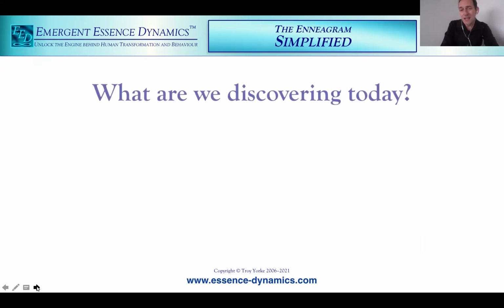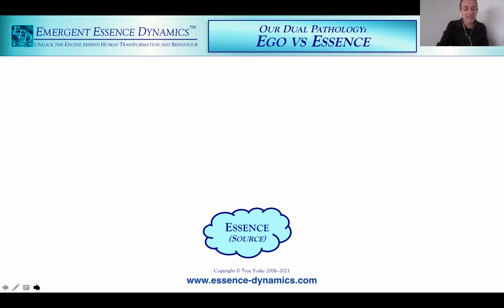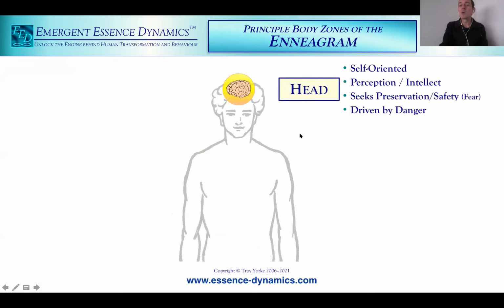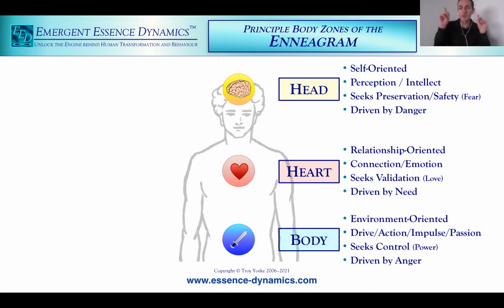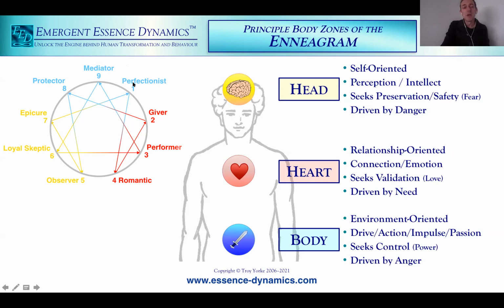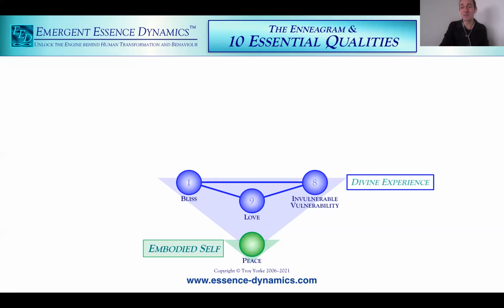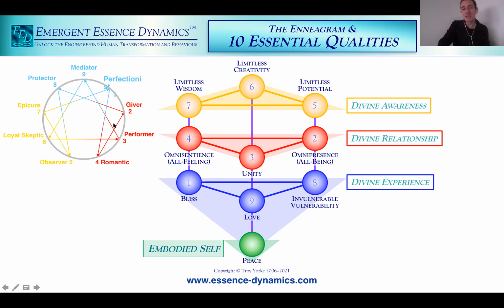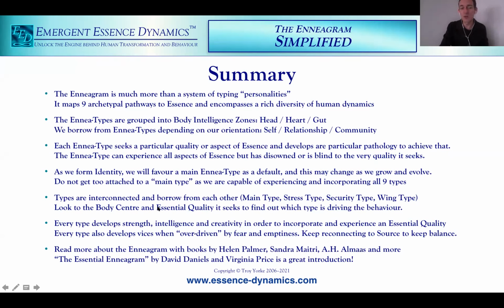The Enneagram Simplified: EED Webinar #19-2021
9 ways to recognize the Divine Spark in ourselves and every human being...

Understanding the Enneagram helps us understand our own fears, reactivity, desires, strengths, weaknesses and life lessons. It enriches our compassion for others, enhances leadership and enables us to be more agile and creative in conflict.

Some key points covered in this Webinar:
• An overview of how each Ennea-Type functions and how we can easily access all 9 types within ourselves
• Simple ways to experience a unique facet of our core Essence through each type
• Tips for incorporating the strengths of EVERY type into ourselves and break free from thinking we are locked into just one “personality type”

Please note: This webinar is NOT about "typing" yourself, but rather, finding aspects of yourself in ALL nine types. This gives you more freedom and flexibility in life!

Chapters of this Webinar:
0:00 i. Intro & Overview
2:35 ii. Discovery & Context
5:17 iii. How EED works with the Enneagram & Patterns of Behaviour
10:19 I – The Nature of Essence
14:30 1a. How Essence Splits into Ego
17:54 1b. Reconciling Ego with Essence
19:09 1c. How does an Ennea-Type function?
21:20 1d. How EED works with the Ennea-Types
23:15 1e. Enneagram Overview
24:04 II – Head Types: 5-6-7
25:04 2a. TYPE V: OBSERVER
26:24 2b. TYPE VI: LOYAL-SKEPTIC
27:24 2c. TYPE VII: EPICURE
29:30 2d. Summary of Types 5-6-7
32:08 III – Heart Types: 2-3-4
33:41 3a. TYPE II: GIVER
35:16 3b. TYPE III: PERFORMER
36:29 3c. TYPE IV: ROMANTIC
38:02 3d. Summary of Types 2-3-4
39:07 IV – Body Types: 8-9-1
41:06 4a. TYPE VIII: PROTECTOR
42:22 4b. TYPE IX: MEDIATOR
45:59 4c. TYPE I: PERFECTIONIST
50:10 V – Recognizing ALL 9 types within ourselves
53:35 5a. How Ennea-Types seek an Essential Quality
54:55 5b. Stress, Security and Wing Types
56:25 5c Migrating between Types & How Types Compete
1:02:49 5d. The 10 Essential Qualities (mapped to each Ennea-Type)
1:12:12 5e. How EQ’s illuminate the Ennea-Types
1:16:38 5f. Take-Aways & Applications
1:22:26 VI – Summary & Recap
1:29:14 6a. Further Research & Recommendations
1:30:01 6b. Final Words, Questions & Contact Info

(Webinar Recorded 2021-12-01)